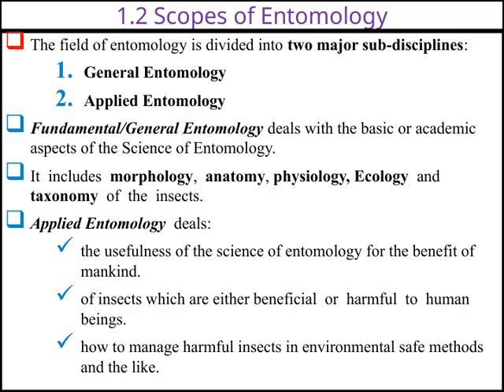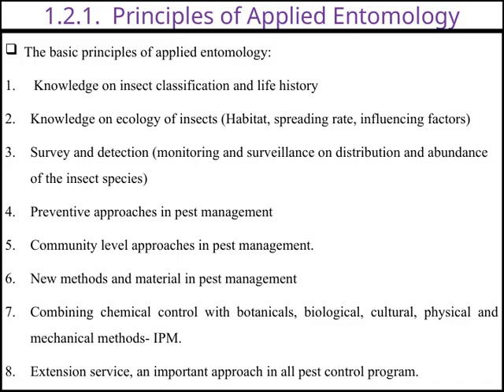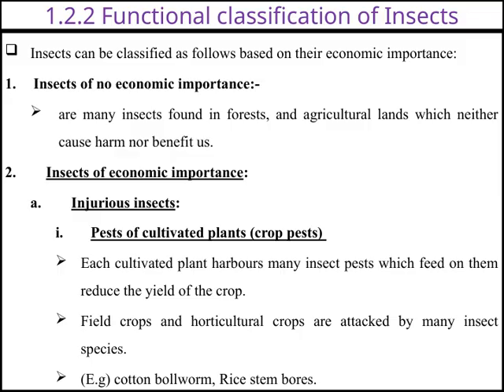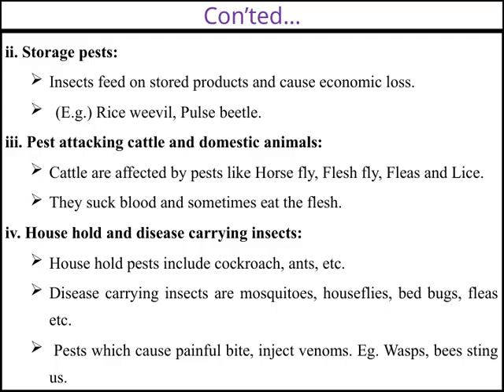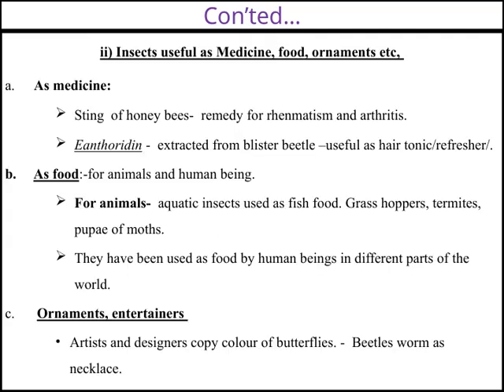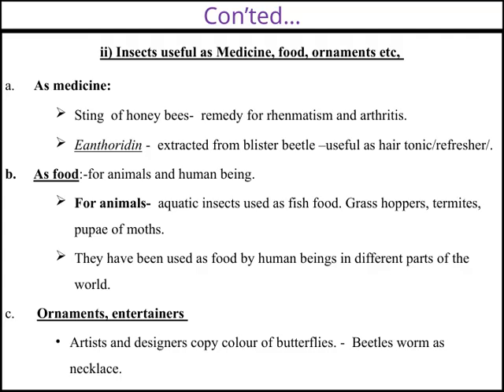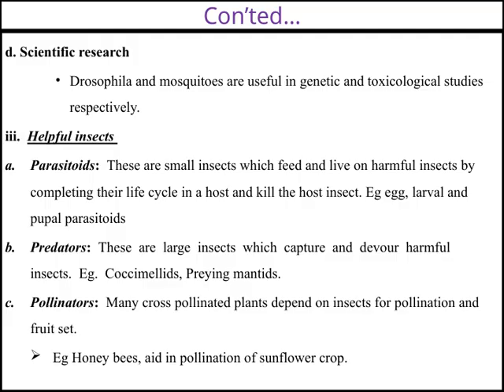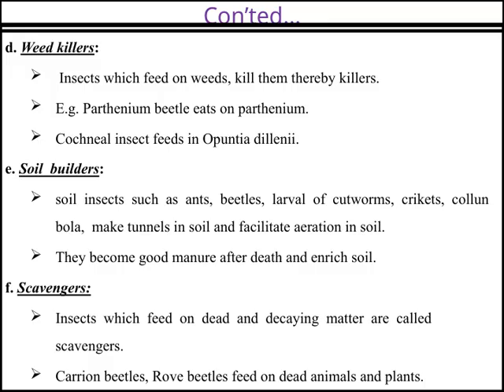Scopes of Entomology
Descriptions about branches of entomology